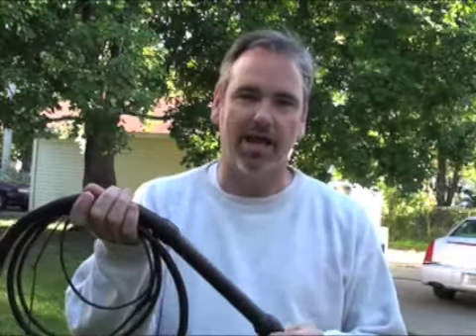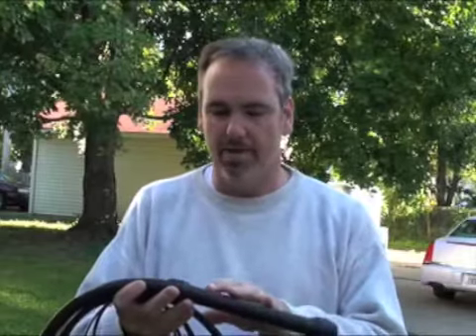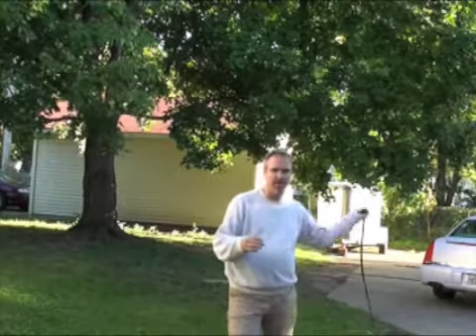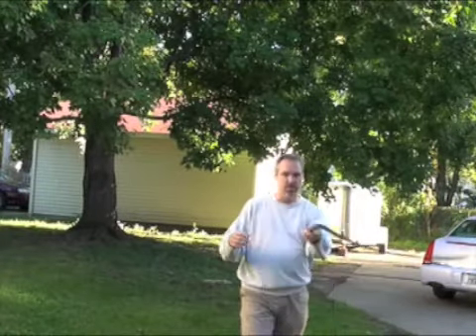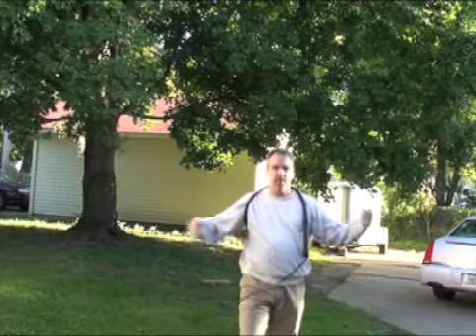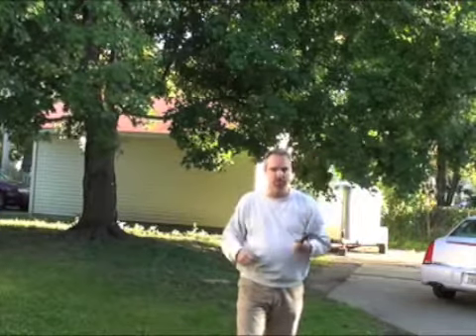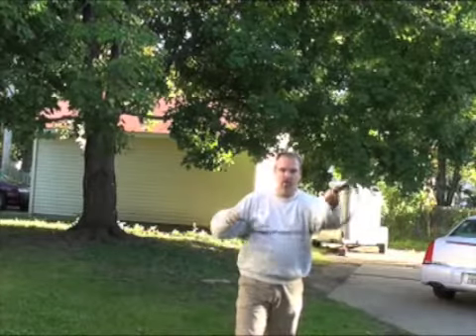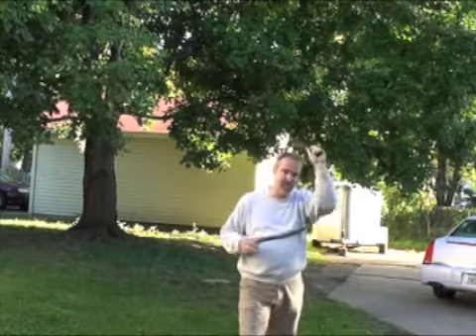BULLWHIP WRAP - CAT WOMAN STYLE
A brief breakdown of how Michelle Pfeiffer  did the whip cracking bod wraps in Batman Returns